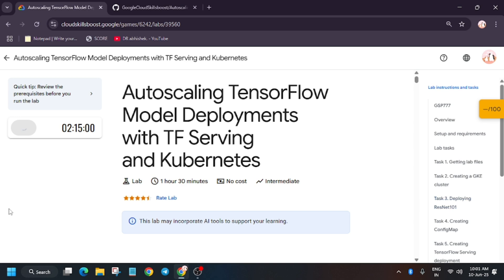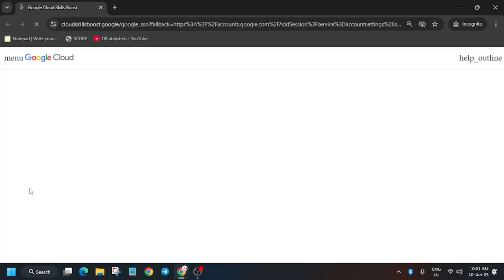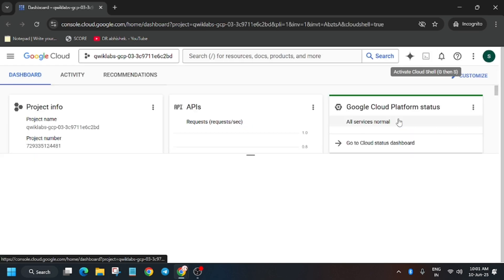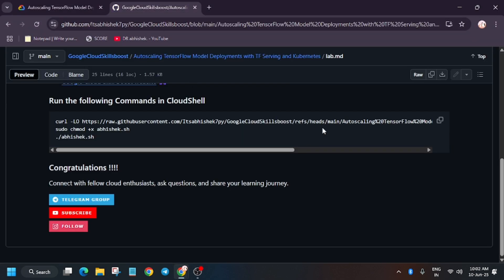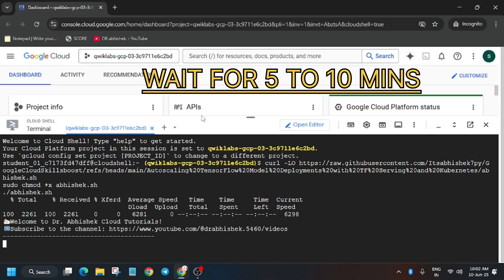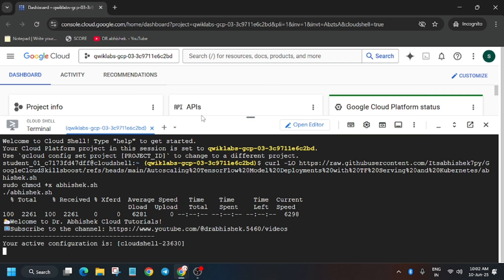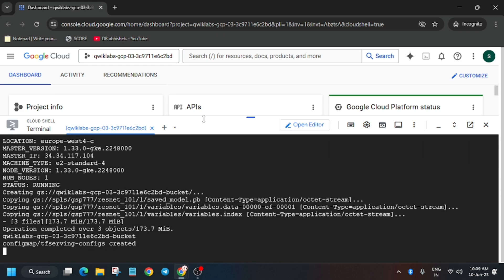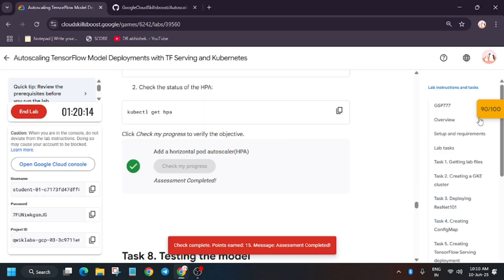Autoscaling TensorFlow Model Deployments with TF Serving and Kubernetes GSP777 In 50 S qwiklabs I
Autoscaling TensorFlow Model Deployments with TF Serving and Kubernetes

🔗 Join the Journey:
📚 Learning Resources

🔍 Common Queries
qwiklabs
arcade facilitator